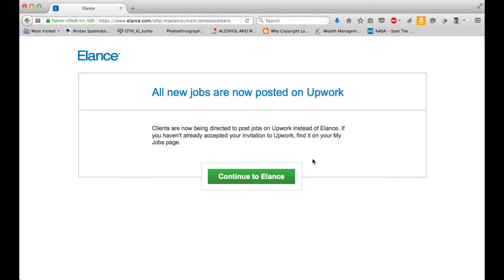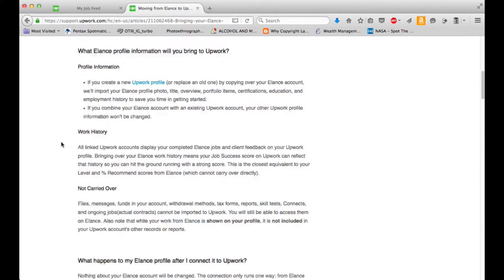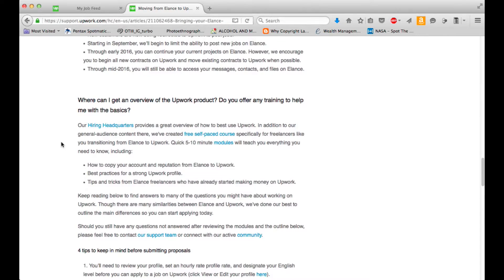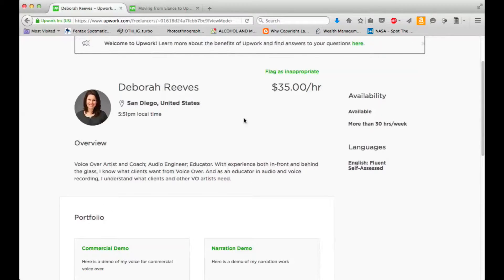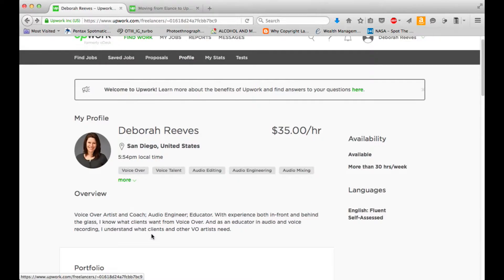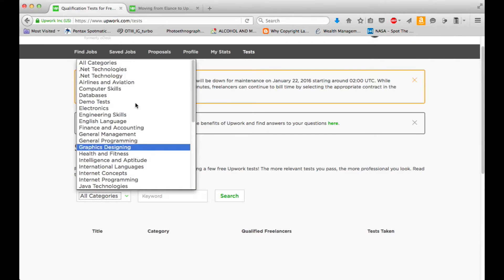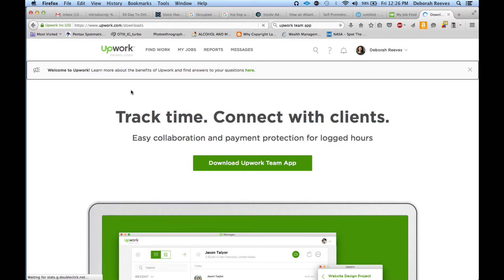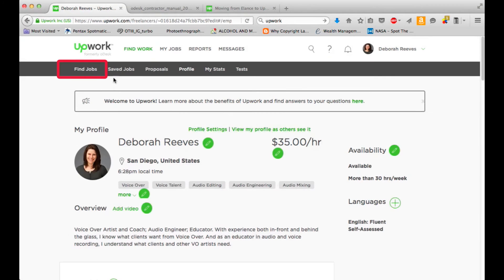Elance is now Upwork! Get more voice jobs with a great profile.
In the online marketing section of our Voice Recording Bootcamp  class, we dedicate 2 hours of video to help you market yourself to a worldwide audience of customers. We talk about the tips and tricks of finding voice jobs with various work sites, including Elance, which was our favorite of the free job sites.

Well, Elance is now Upwork. The good news is that Upwork has made it really easy to transfer all of your info and reputation to the new site. So we've added a whole new section to the course.

"SPECIAL UPDATE: ELANCE IS NOW UPWORK- ?If you have been using Elance to find jobs, you can transfer to Upwork. Or get started with a new account now"

Whether you're an Elance member, an Upwork member, or haven't done either one, this new section will help you get more jobs online!

If you're not already in the class, we would love to see you there!